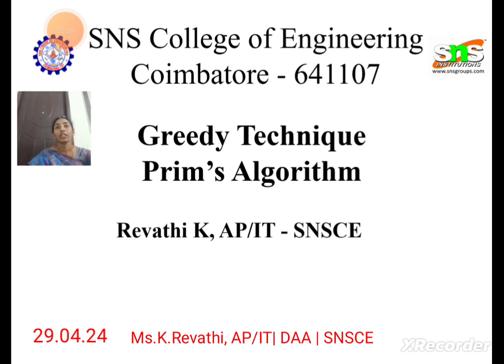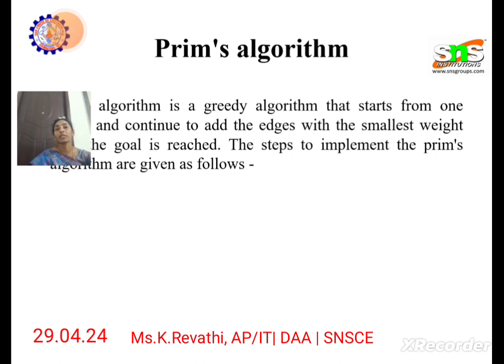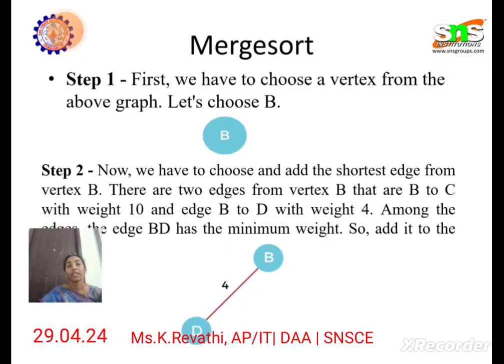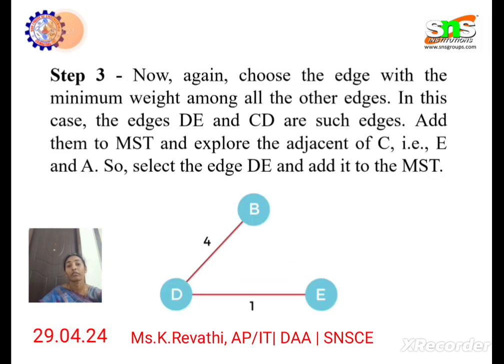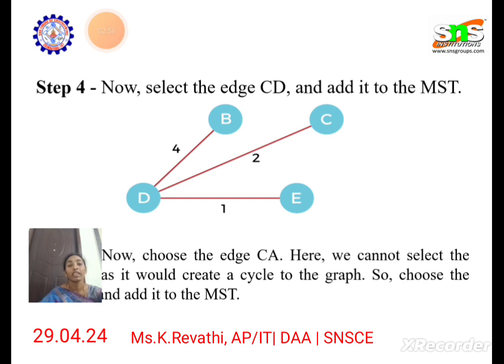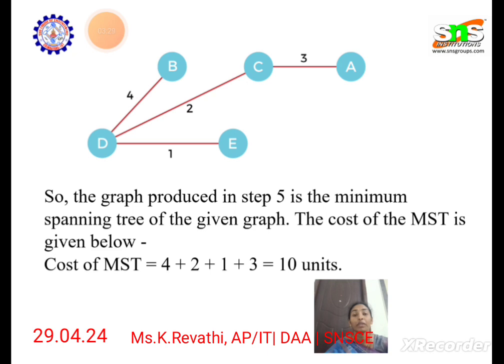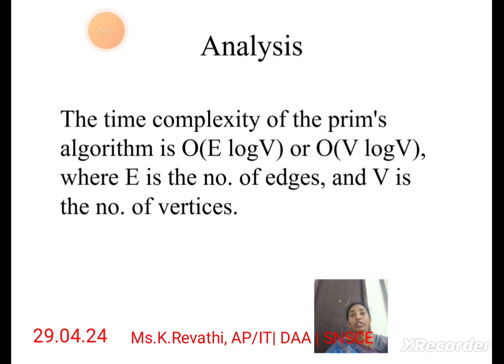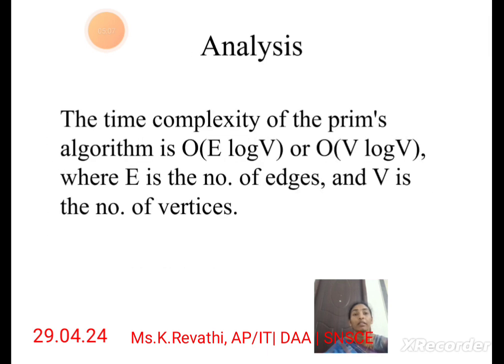Ms. K.REVATHI, AP/IT | Prim's Algorithm by Greedy Technique | SNS INSTITUTIONS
Prim's algorithm is a greedy algorithm that finds a minimum spanning tree for a weighted undirected graph.